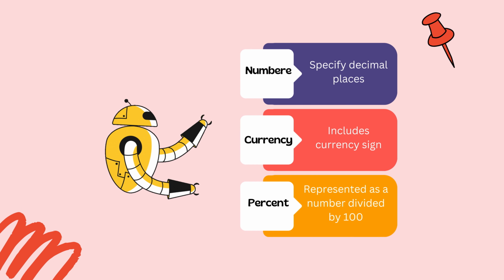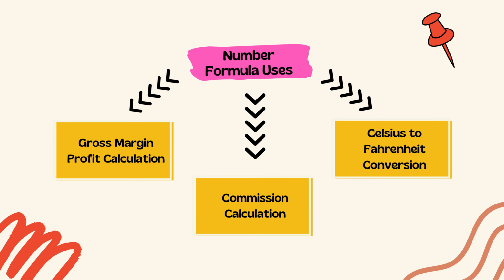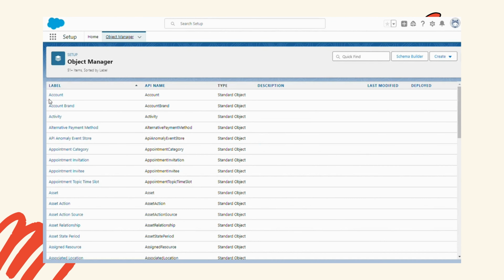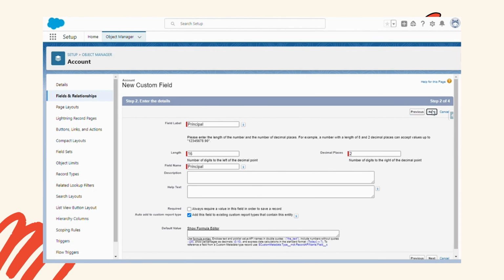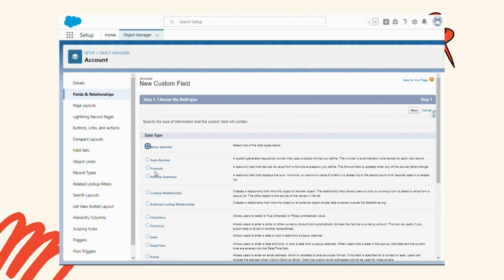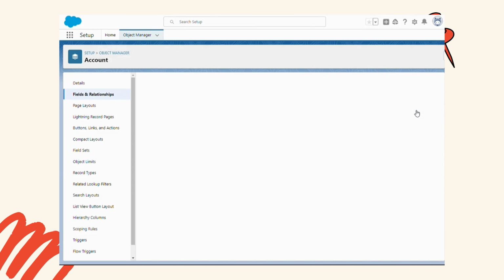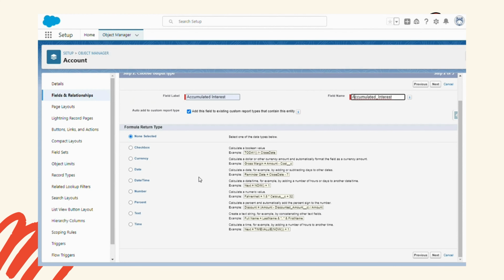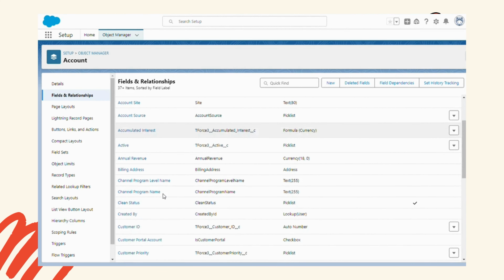02. Numbers, Currency and Percentages | Admin Certification Preparation | Advanced | Salesforce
02. Numbers, Currency and Percentages in Formulas | Admin Certification Preparation | Advanced  | Salesforce

📌 Key Topics Covered:
1️⃣ Describe what the number, currency, and percent formula return types are.

2️⃣ Explain the difference between the number, currency, and percent types.

3️⃣ Describe use cases for formulas with the number, currency, and percent types.

4️⃣ Create a formula using the number, currency, and percent types.